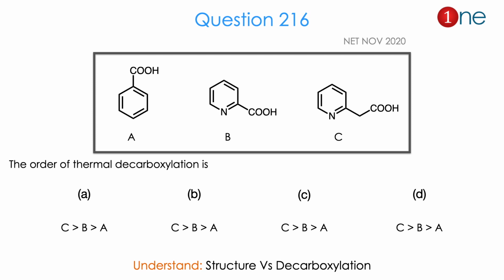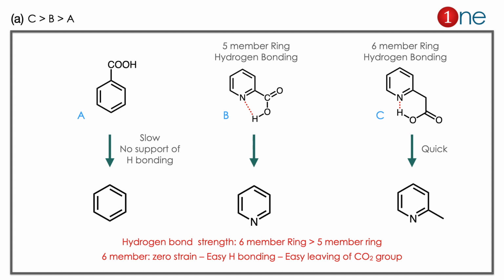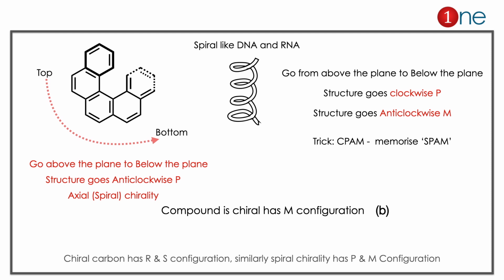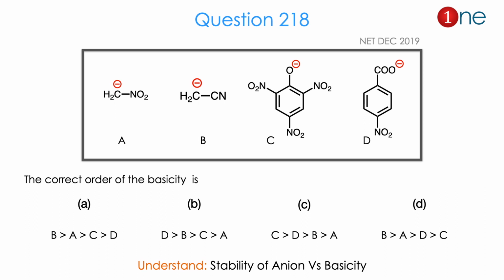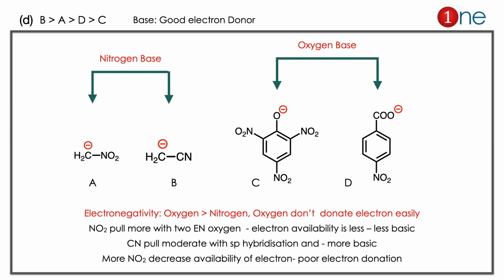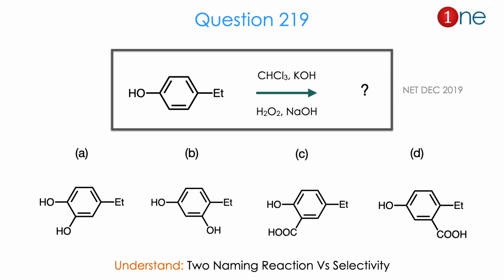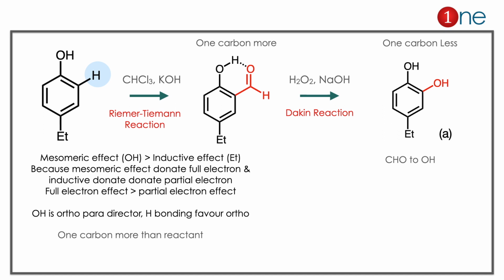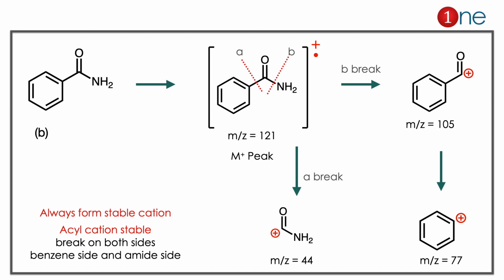100 Concept Problems in Organic Chemistry | Episode 44 | UGC NET GATE JAM Questions | One Chemistry